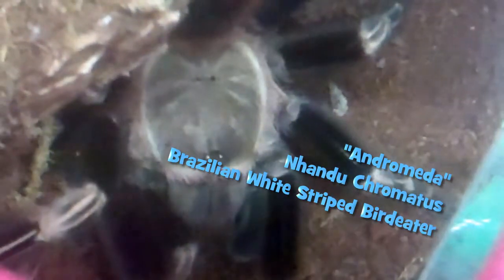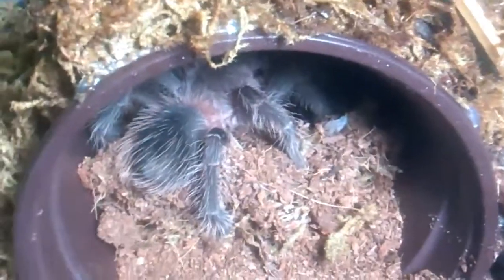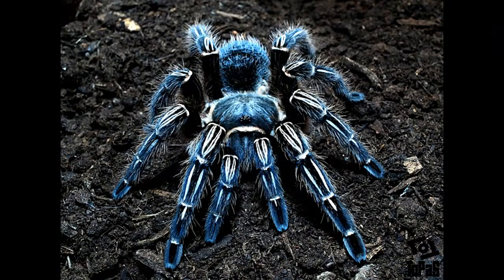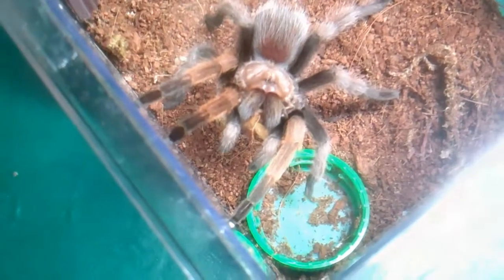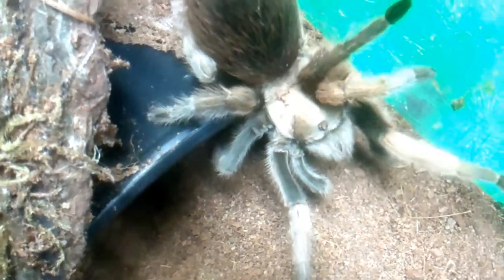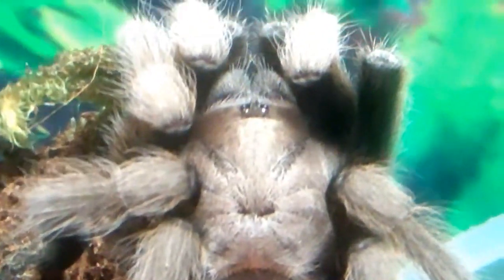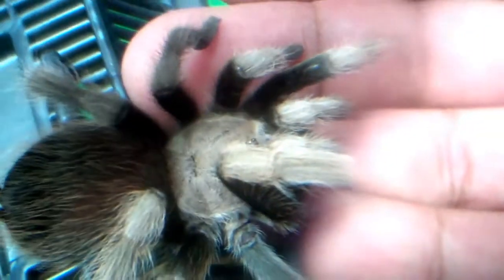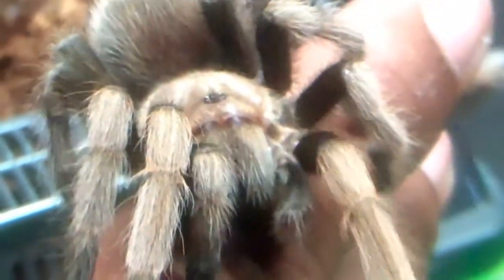T spoTlighT series - Nhandu & Aphonopelma Invasion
Detailed looks @ my N. Chromatus & Carapoensis, 3 A. Chalcodes, & A. Seemanni  . . . & handling one of my favorite T's!